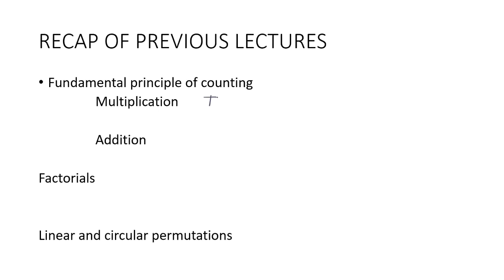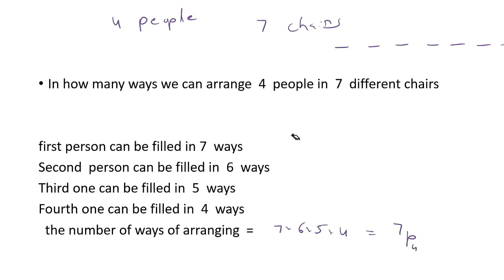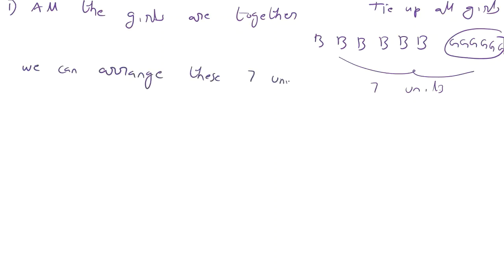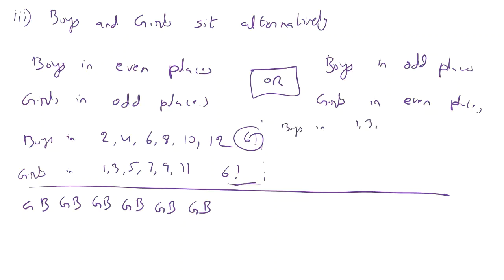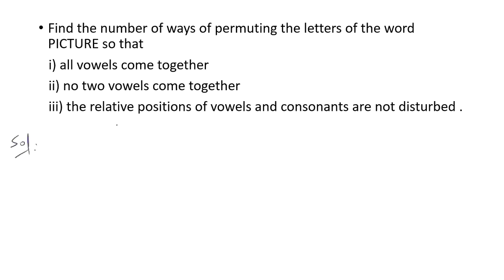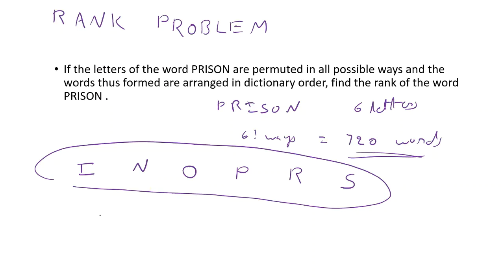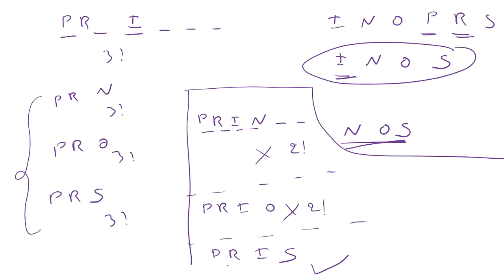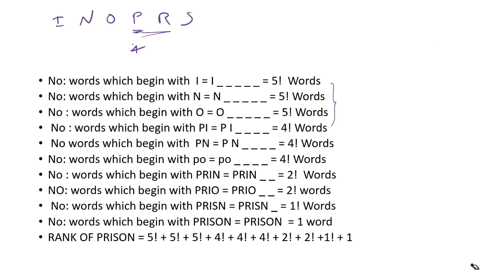P&C Lecture 4 1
Few more problems related to permutations